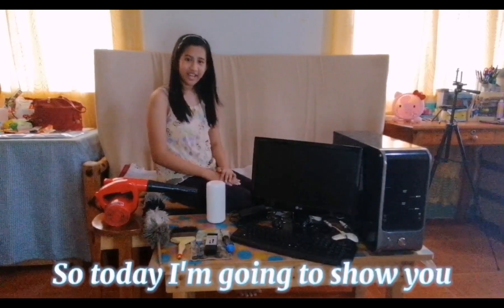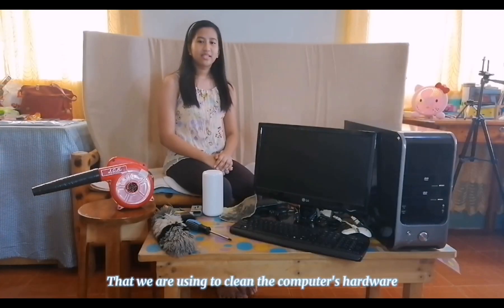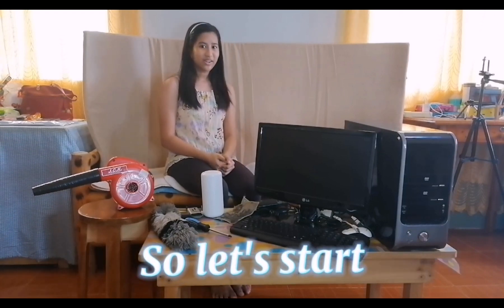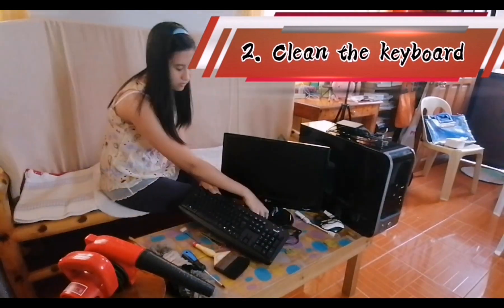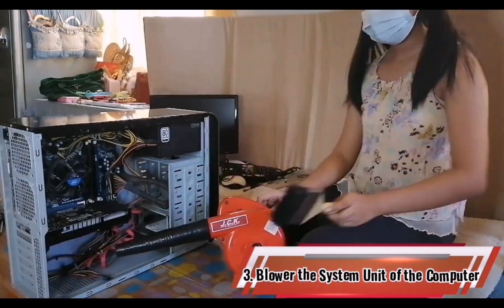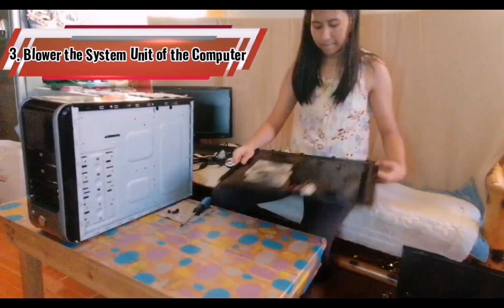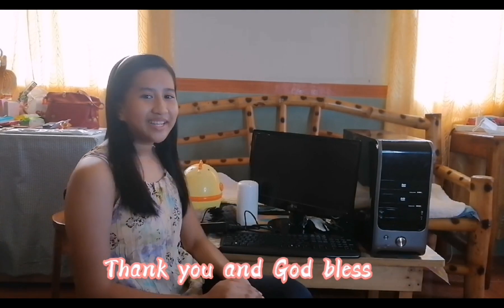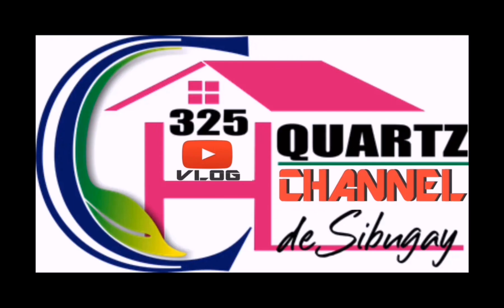How to Take Care the Computer Hardware I CS I IT Related Work & Activities I PISAY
Hi everyone! Ceshailina Joyce here...
I'm just sharing my output of our Computer Science-1 subject  about "Three (3) ways of taking care of the Computer Hardware."